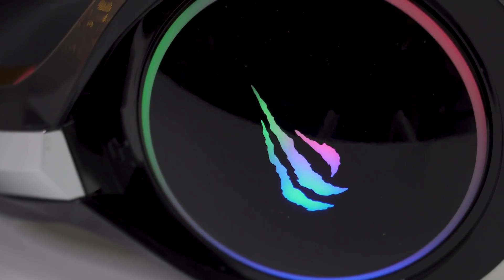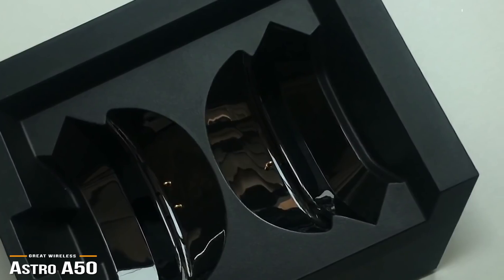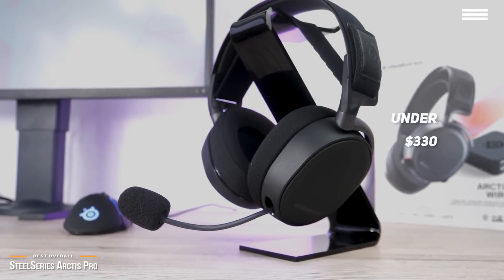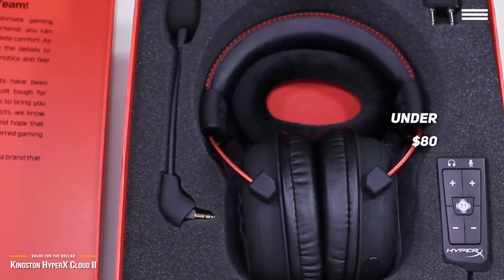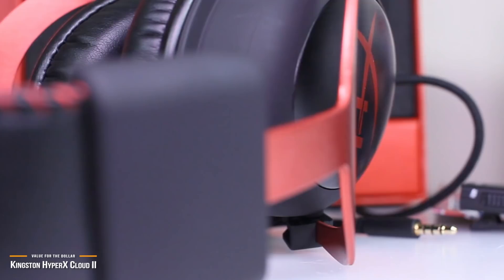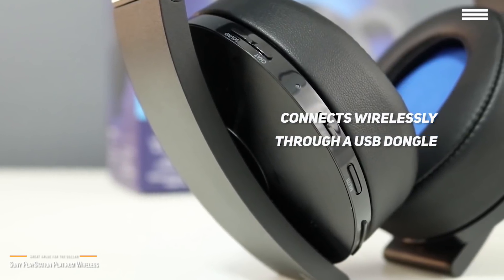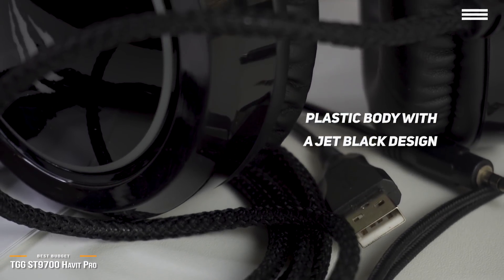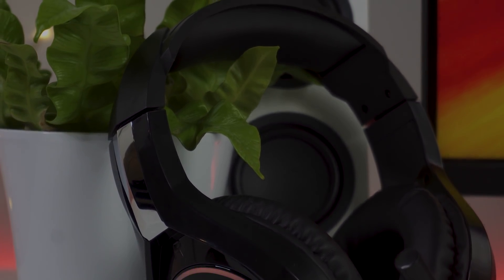TOP 5: Best Headset for PS4 2020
►ASTRO A50 - Great Wireless Gaming Headset
★US Prices
★UK Prices
★CA Prices

►SteelSeries Arctis Pro - Best Overall PS4 Headset
★US Prices
★UK Prices
★CA Prices

►Kingston HyperX Cloud II Gaming Headset - Good Value for Dollar Wired PS4 Headset
★US Prices
★UK Prices
★CA Prices

►PlayStation Platinum Wireless - Great Value for the Dollar Wireless PS4 Headset
★US Prices
★UK Prices
★CA Prices

Going for one of the best PS4 headsets is an excellent way to enhance your gaming immersion experience. The great news is that there is an incredible range of headsets available now, all offering serious audio quality, but with so many different options out there, it is not always easy to figure out which is best.

In this video, we’ll be comparing the 5 Best Headsets for the PS4 that are designed for different kinds of users. We will take into account performance, features, sound quality, and price; so you can decide which is best for you. All the products on our list were selected based on their own inherent strengths and features.

We’ll be comparing the Astro A50, SteelSeries Arctis Pro, Kingston HyperX Cloud II Gaming Headset, Sony PlayStation Platinum Wireless, and the TGG ST9700 Havit Pro; which are all great options if you’re in the market for a headset for the PS4.

We’ll break down which headset for the PS4 is best for you, and what you can expect to get in return for your money.  We’ll help you decide if one of the models on our list seems like a great purchase.